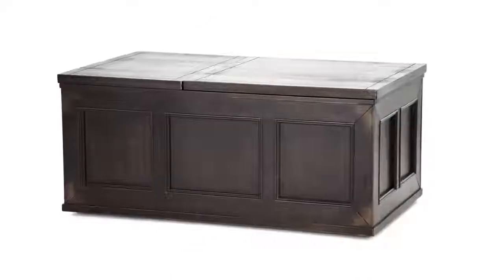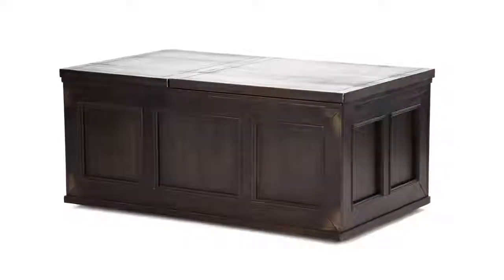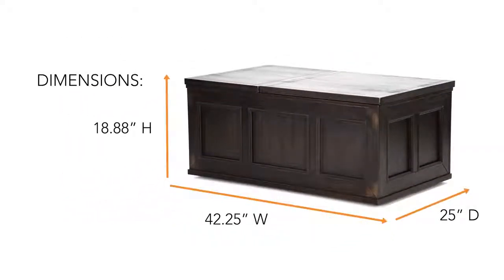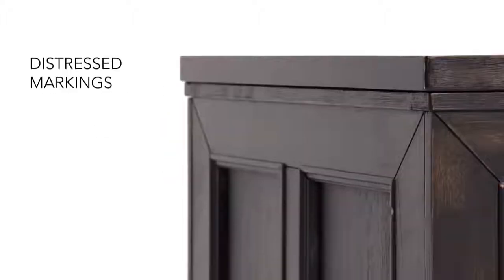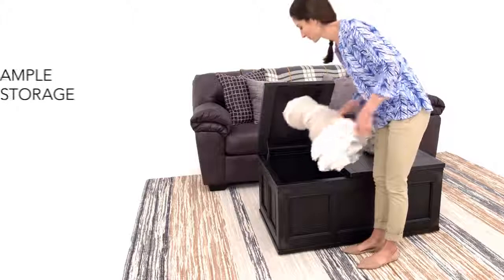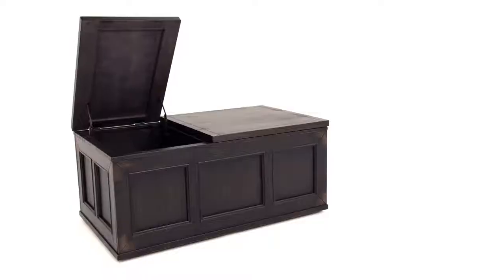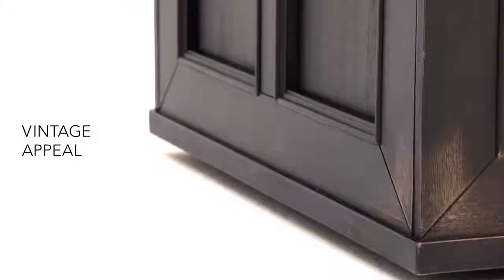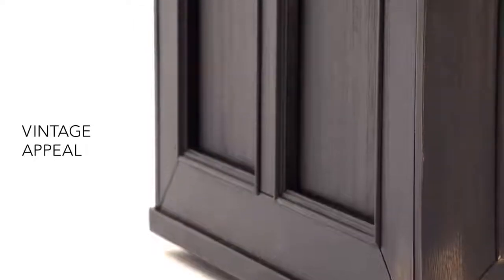Gavelston Lift Top Cocktail Table from Ashley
With a lift tabletop on one side and trunk storage on the other the gavelston lift-top coffee table has raised our expectations. While it sure looks like a fabulous flea market find its weathered only in appearance care of a dry vintage finish with rubbed-through distressed marks.